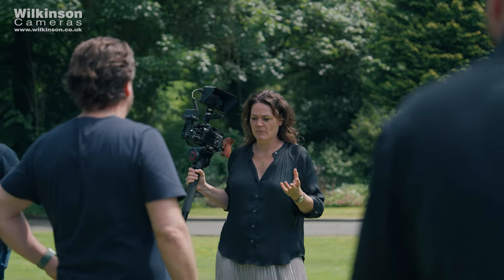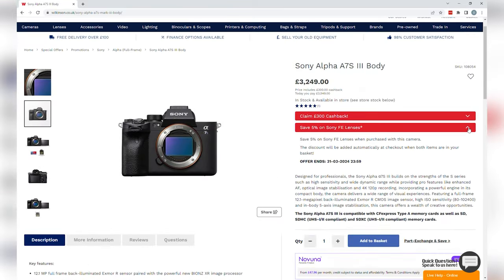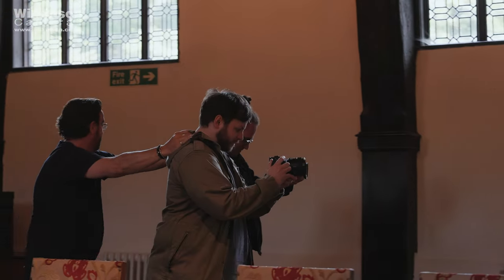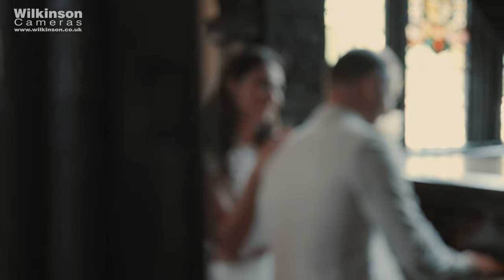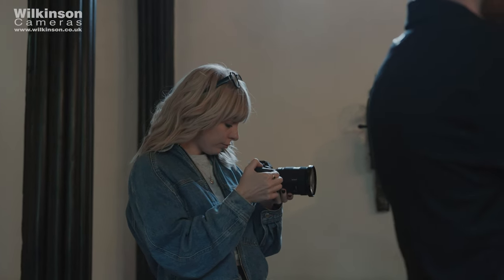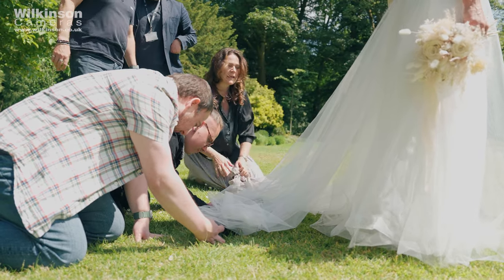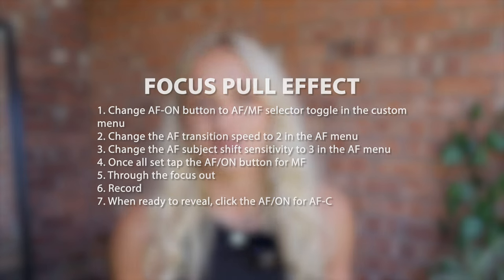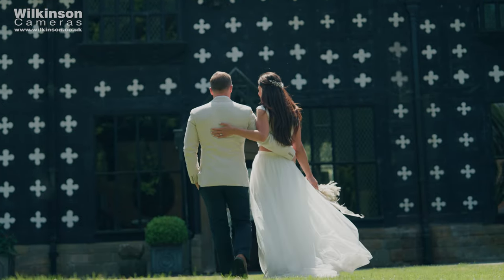Wedding Videography | Tips and Tricks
Want to learn some new tips and tricks on wedding videography and how to achieve creative shots?

Big thanks to Sony UK and Sony European Imaging Ambassadors, Kate Hopewell-Smith and Brent Kirkman, for organising this event.

Chapters:
00:00 - Final Wedding Sequence
01:01 - Introduction
01:55 - Introduction to Kate Hopewell-Smith and Brent Kirkman
02:05 - 1, Trust your focus tracking
03:16 - 2, Have reliable IBIS!!
04:03 - 3, Low light capabilities
04:28 - 4, Shoot with an ND filter outdoors
05:50 - 5, Easy pull focus trick
06:59 - 6, Shoot in LOG for better dynamic range
07:39 - 7, Get a variety of shots
07:50 - Conclusion